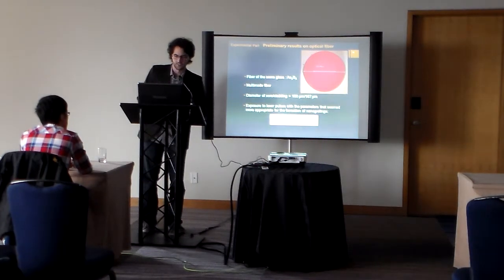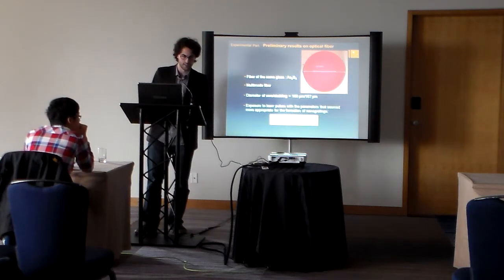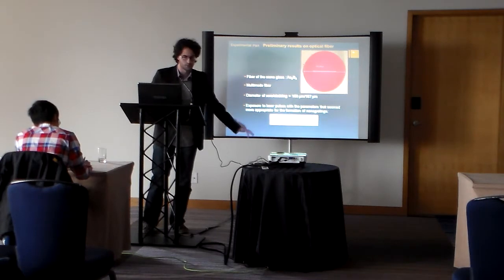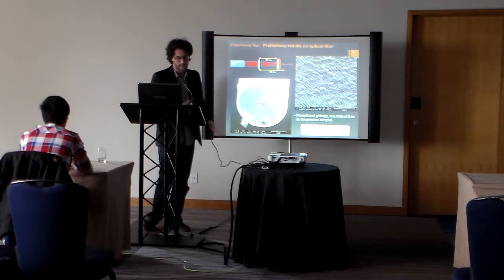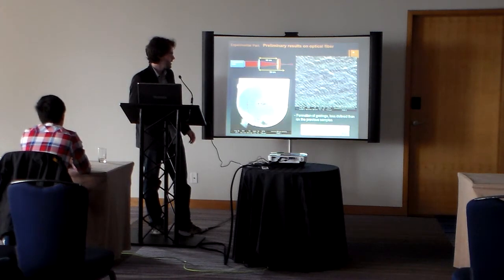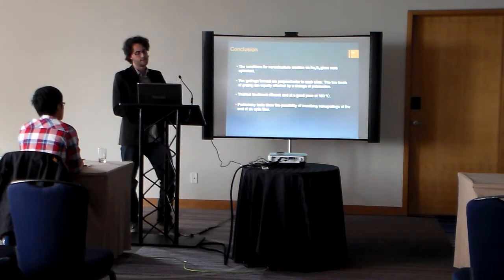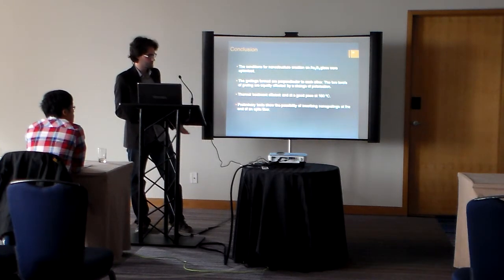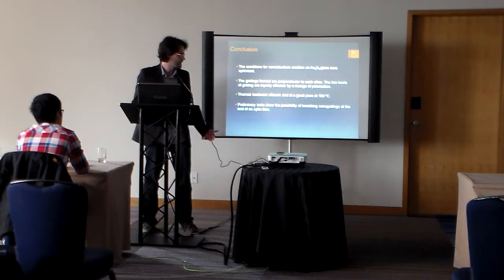Antoine Dumont Part 2